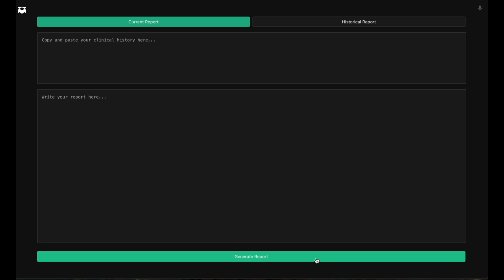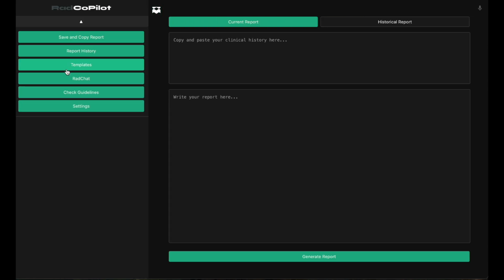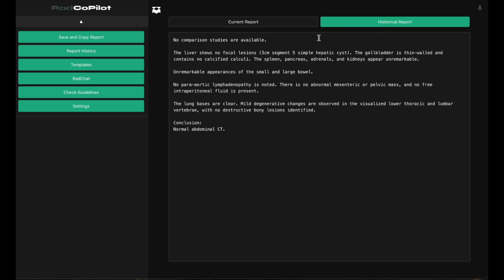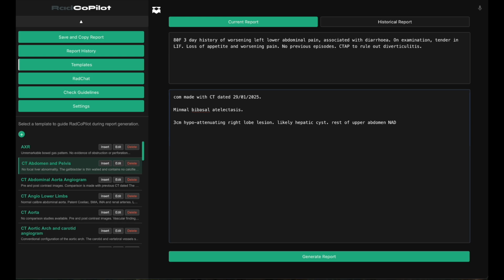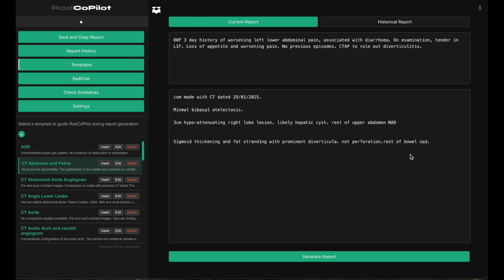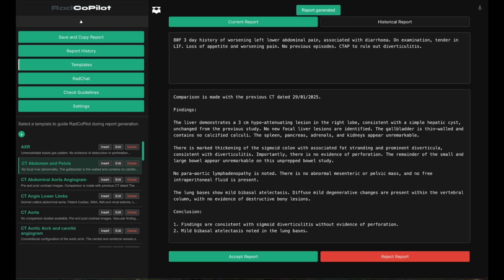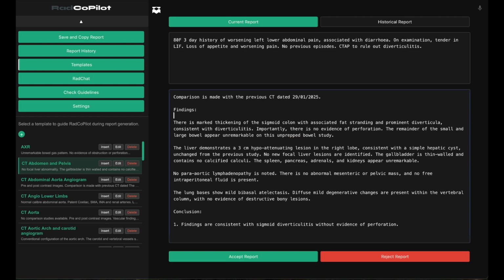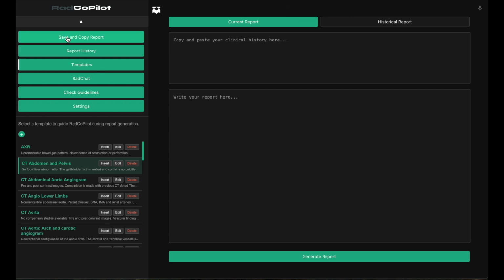RadCopilot Tutorial: Auto-Generate Radiology Reports with AI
Learn how to use RadCopilot, the AI-powered radiology reporting assistant, to streamline your workflow and create high-quality, individualized reports in just a few clicks. In this tutorial, we’ll walk you through the latest features—including clinical context input, historical report integration, customizable templates, and AI-powered report generation.

Whether you're new to RadCopilot or looking to master the latest update, this video will show you how to report faster, more accurately, and in your own style.

📌 What you’ll learn:

How to input clinical and historical context
Using custom reporting templates
Generating AI-powered radiology reports
Editing, saving, and improving AI output
🔗 Try RadCopilot: Radnomics.co.uk

radiology AI reporting
radcopilot tutorial
ai radiology report generator
radiology workflow tool
automated radiology reports
radiology dictation alternative
radiology template automation
how to use radcopilot
radiology reporting assistant
radiology AI tools 2025
AI in medical imaging
radiology efficiency tools
report faster radiology
diverticulitis CT report example
structured reporting AI
radiology software demo